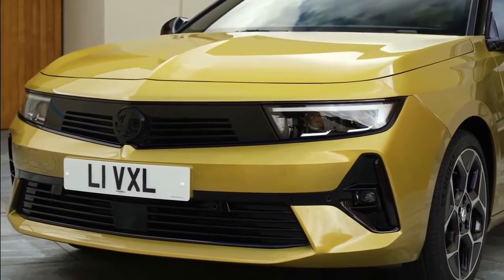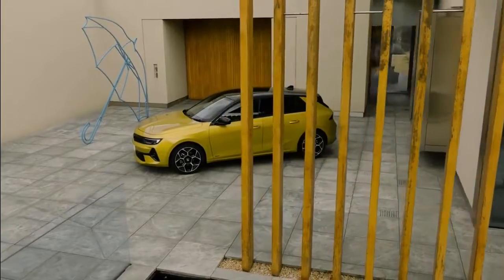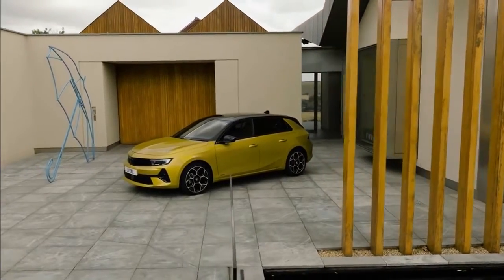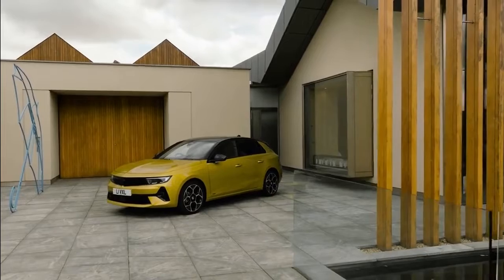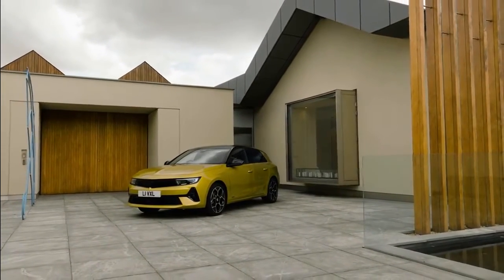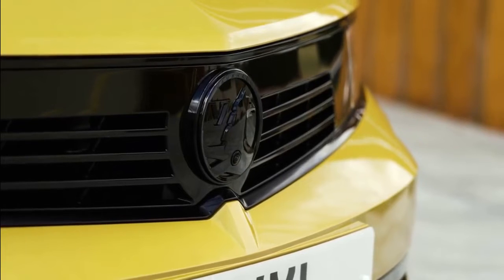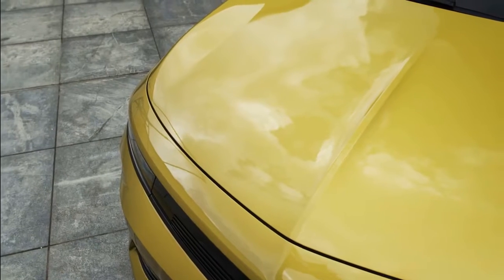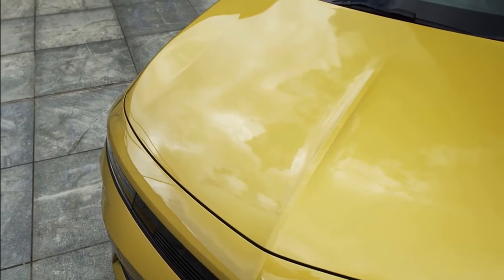2023 Opel Vauxhal Astra GS - Exterior, Interior, Driving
The 2023 Opel Vauxhal Astra GS the first Vauxhall model to feature the brand’s new range structure
New simplified three trim line-up – Design, GS Line and Ultimate – to be rolled out across all models
All-new Astra features Vauxhall’s new bold and pure design language
Pure Panel digital interior ensures a detoxed and simplified driving experience
Available with efficient Plug-in HYBRID-e version.
2023 Opel Vauxhal Astra GS - Exterior, Interior
2023 Opel Vauxhal Astra GS
2023 Opel